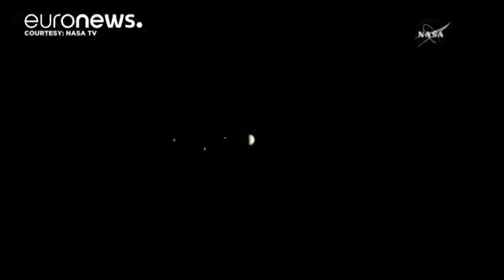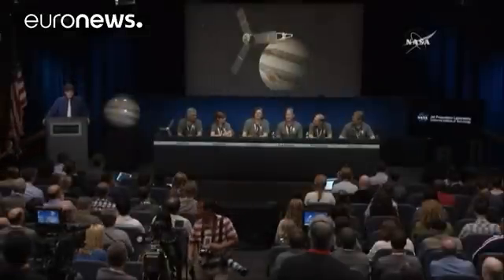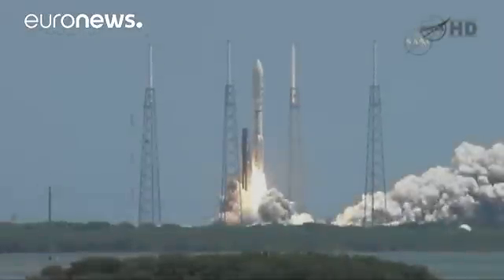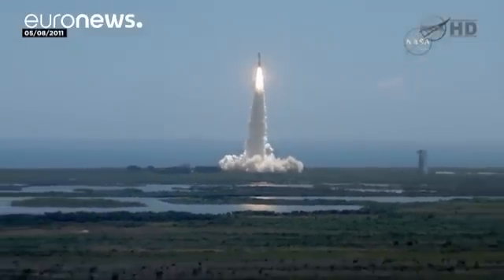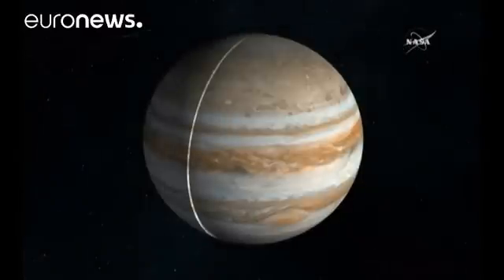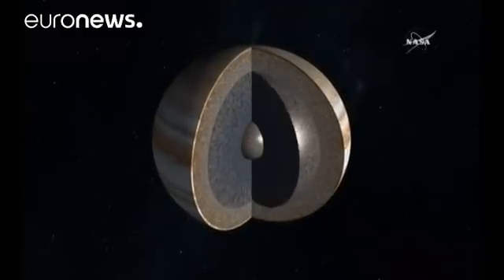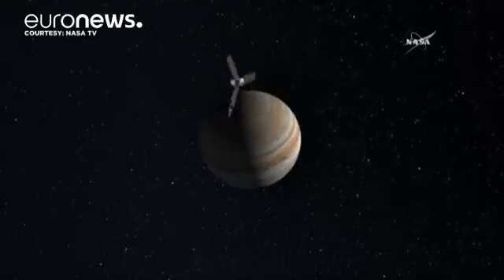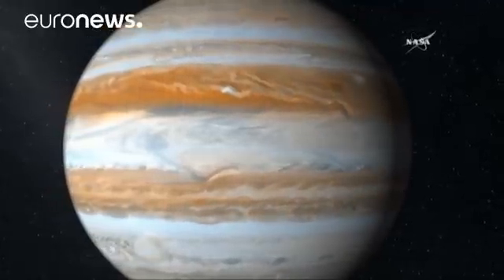Juno meets Jupiter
"Welcome to Jupiter." Three words to spark a mix of joy and relief. It was 3.53 GMT and scientists at the NASA centre in California celebrated confirmation of the arrival of Juno at Jupiter. Forty eight minutes earlier the probe had sent the signal that it had arrived.

The first images captured by the on board camera during 17 days of its journey to the giant gas planet became available. The probe will spend the next three months getting into position to begin studying what lies beneath Jupiter…